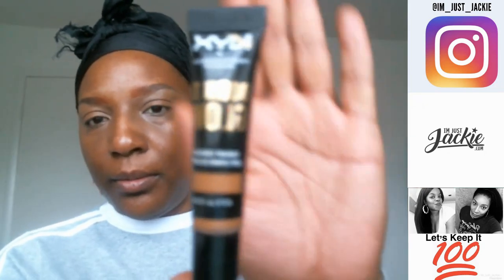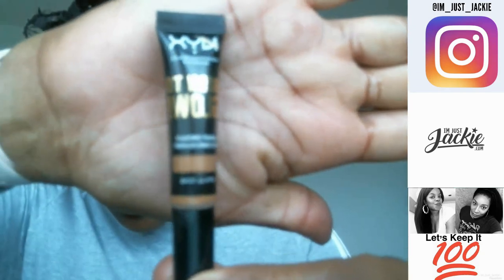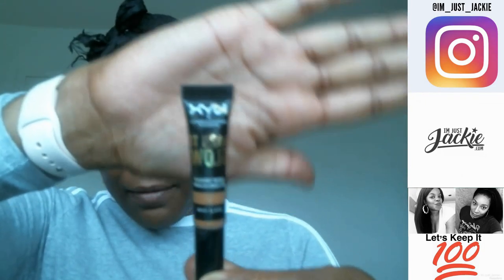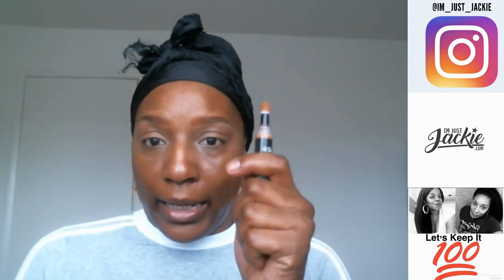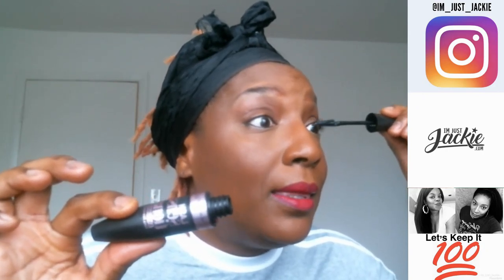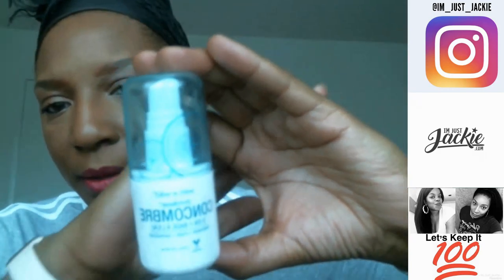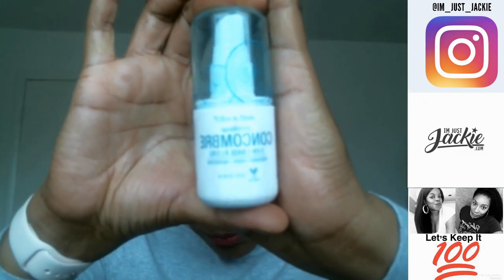No Foundation Face: NYX Born To Glow Concealer